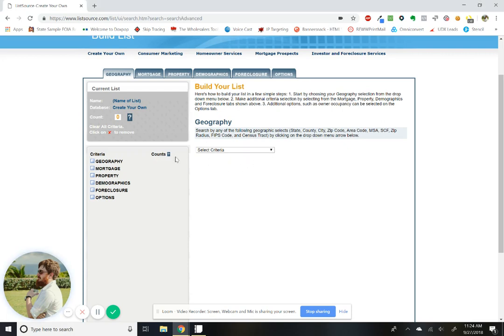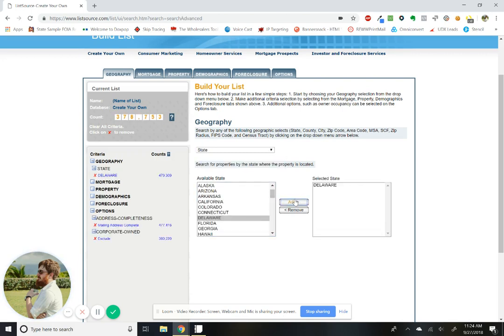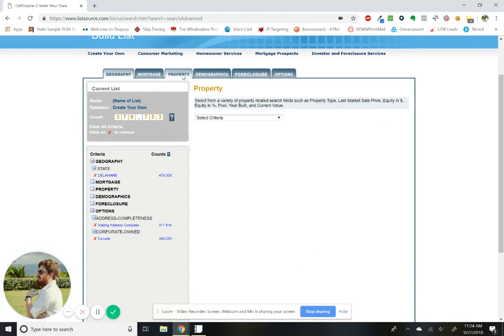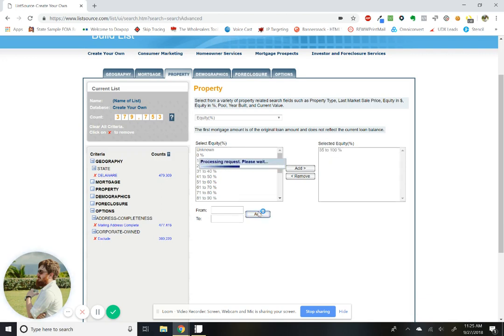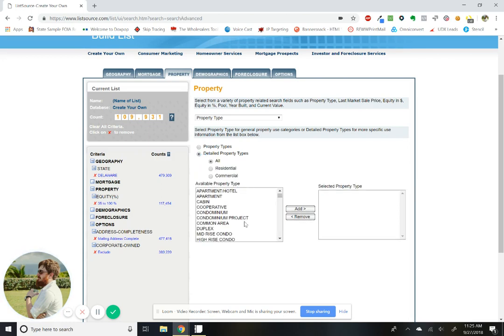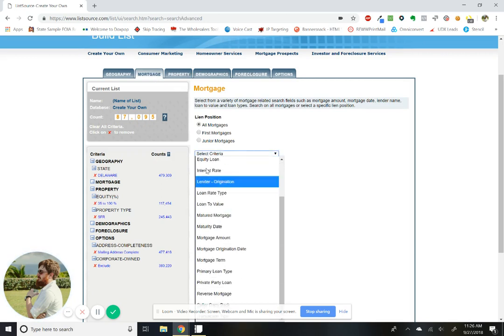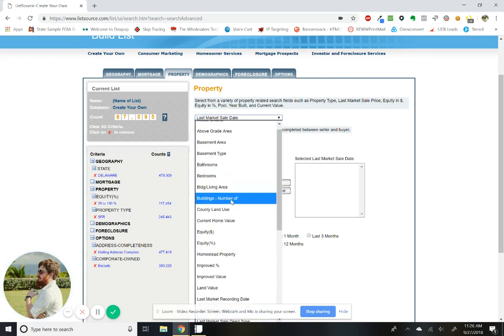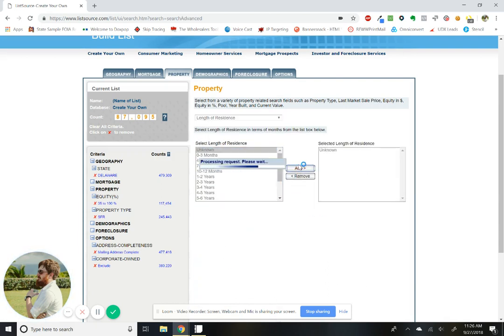Real Estate Investors: How To Pull An Unknown Sale Date Niche List For Motivated Sellers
As real estate investors mailing motivated sellers with an unknown sale date is a great way to get leads.

When searching for unknown sale date info we are looking for properties that typically get missed by investors wholesaling houses when they're pulling their mailing lists.

These are properties that for one reason or another county doesn't have great data on so they get missed by anyone limiting or pulling lists with a sale date filter.

Be different. Different gets you paid!